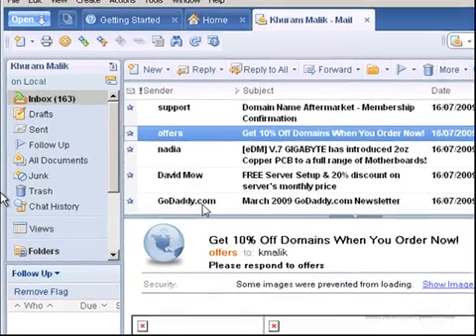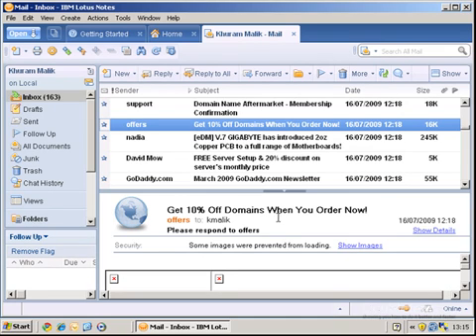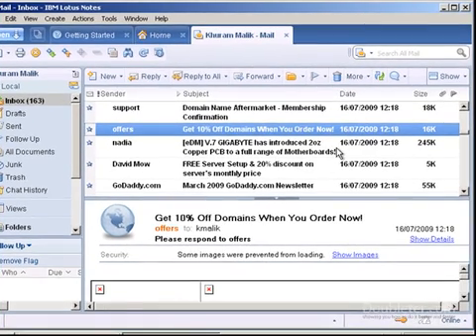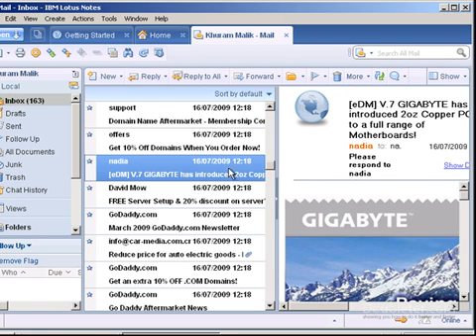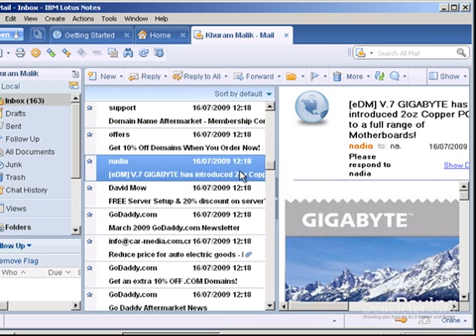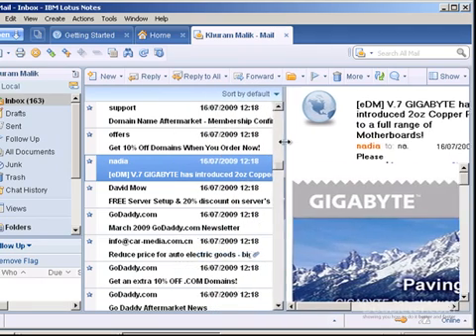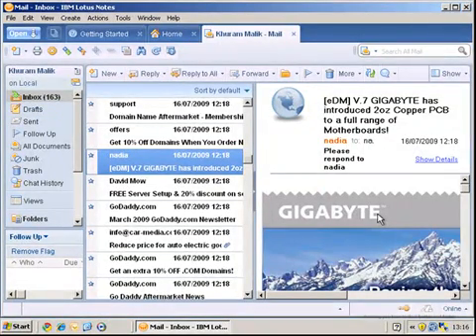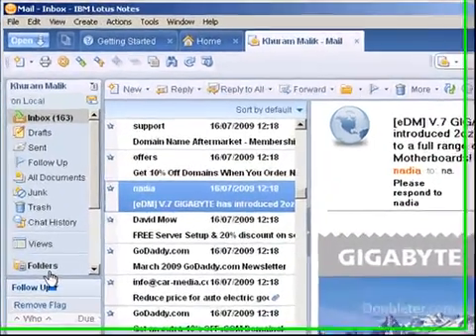Lotus Notes - Inbox Zero - Part 1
Part One of the Inbox to Zero video for Lotus Notes 8.5. In this video we show you how to take advantages of the new reading pane features so you can scroll through your mail faster.